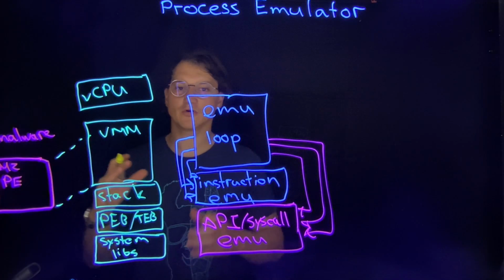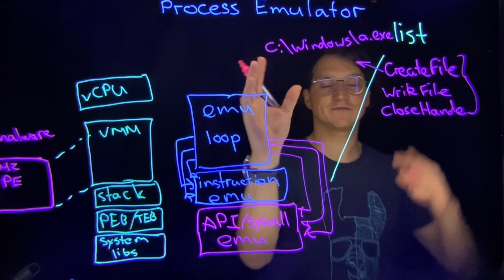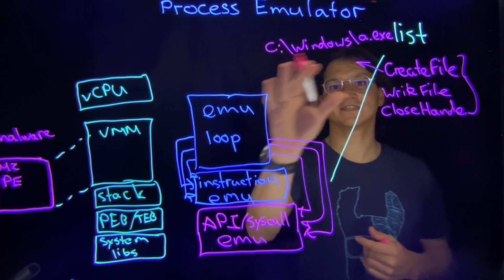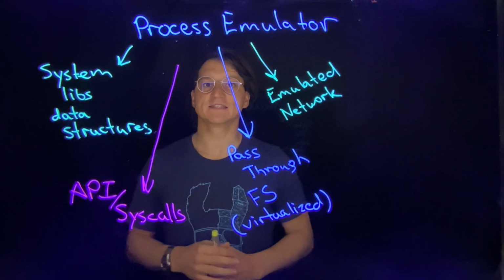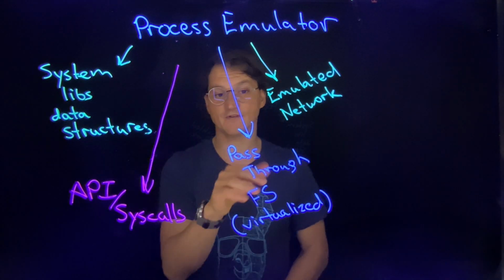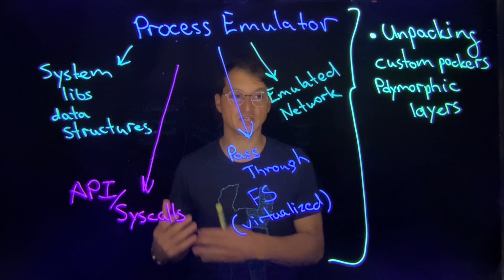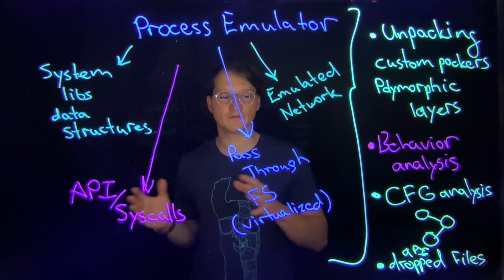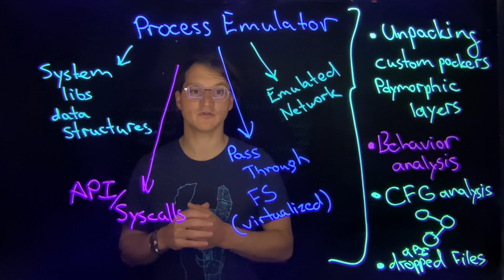P2Ep18: 2005-2010 - Process Emulator II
From this video you will learn how the process emulator allowed AV to perform behavior and CFG analysis without need to execute malware, but emulating it instead.

00:00 Intro
00:35 Quick Review
01:16 Behavior Analysis
02:25 Call Graph + Emulated API
03:55 Process Emulator capabilities
05:00 Unpacking
05:32 Packer detection
06:02 Payload detection
06:18 Call Graph and CFG analysis
06:41 Dropper analysis
07:20 Summary of capabilities
07:46 Process Emulation weakness
08:09 Conclusion